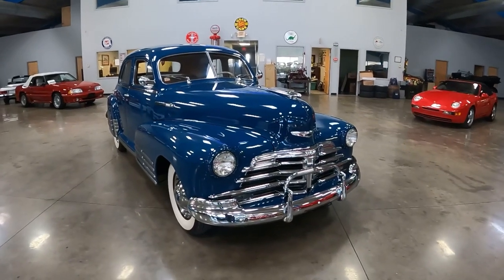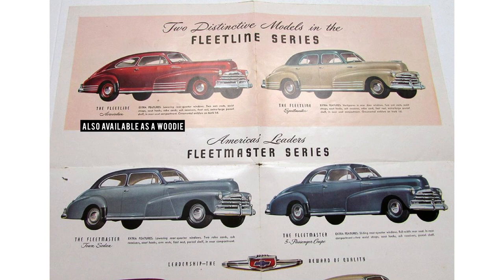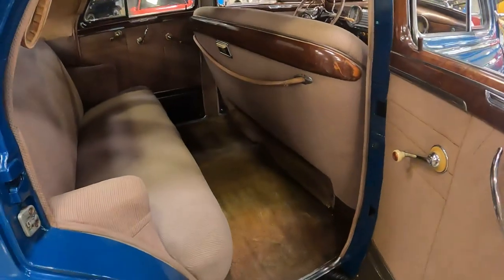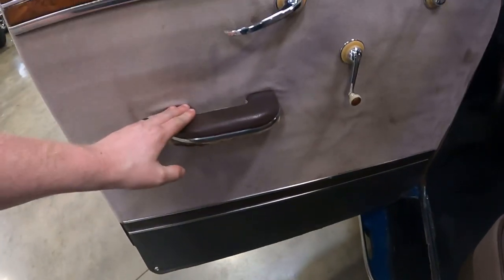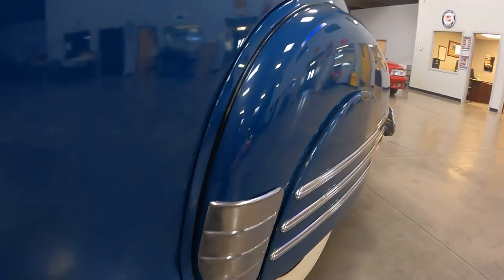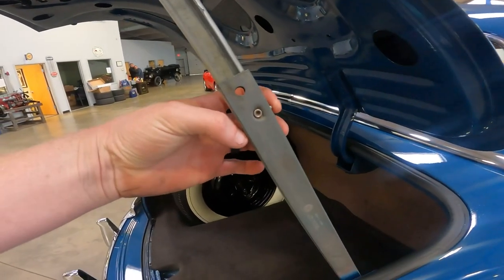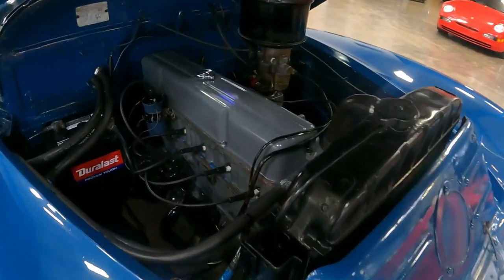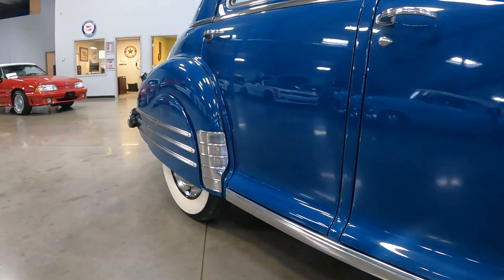1948 Chevy fleetline sportmaster in-depth look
In this episode we take a look back at the 1948 (or 1942 that was offered as a 48) Chevy fleetline sportmaster We touch upon style master and fleet master trims as well and take a tour of a gorgeous￼ example of a 1948 sportsmaster sedan

Special thanks to jk galleria of vintage and pristine cars